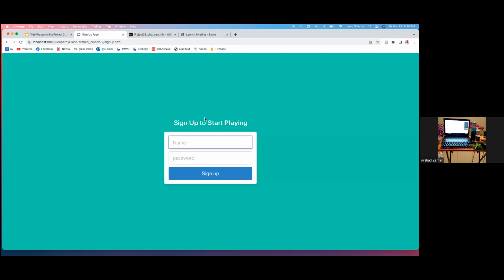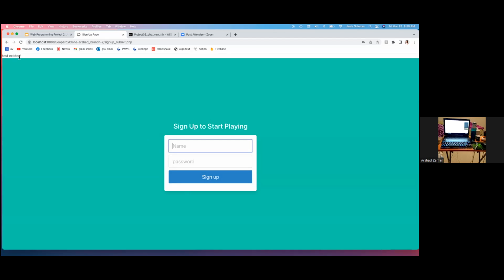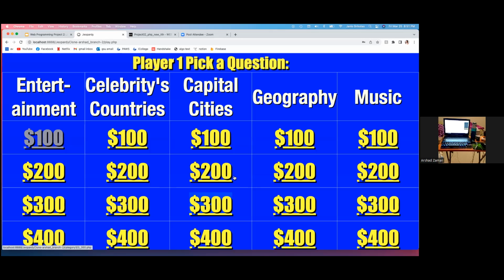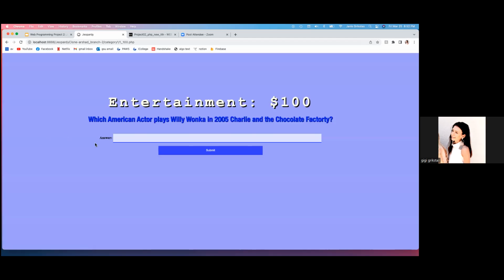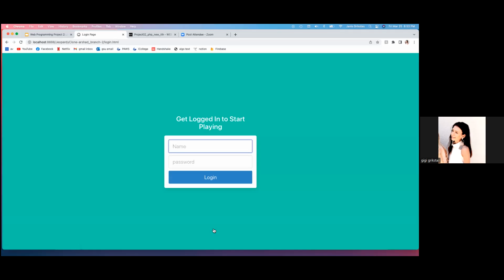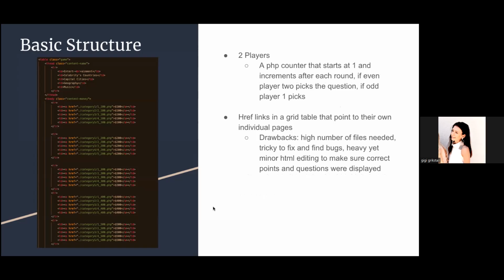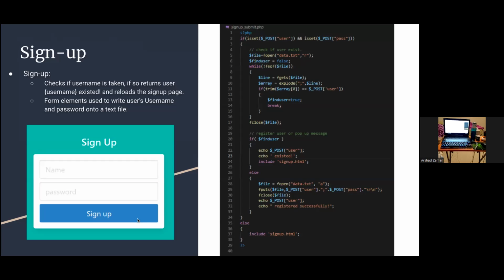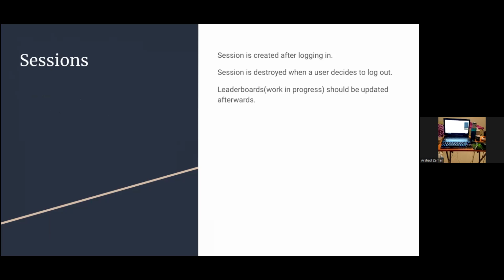Web Programming PHP Project by: Arshad Zaman, Jessica Morales-Deleon, Janis Grikstas